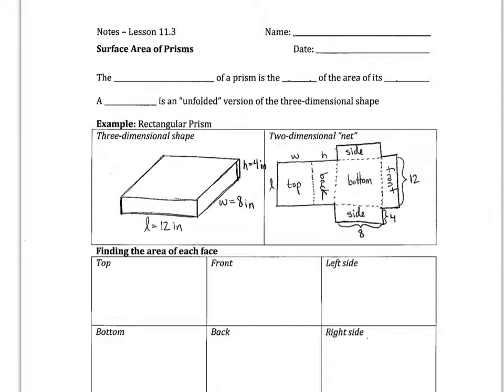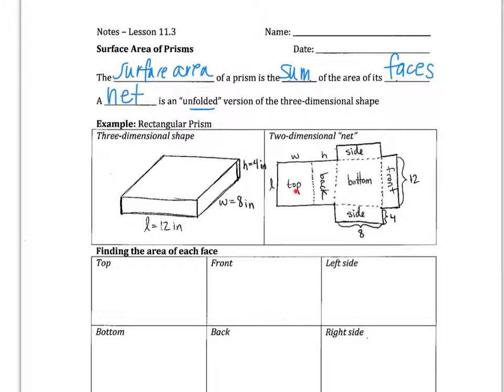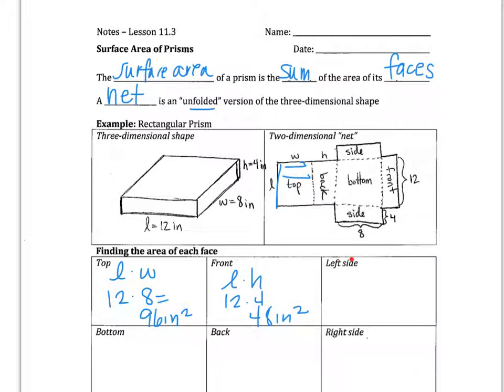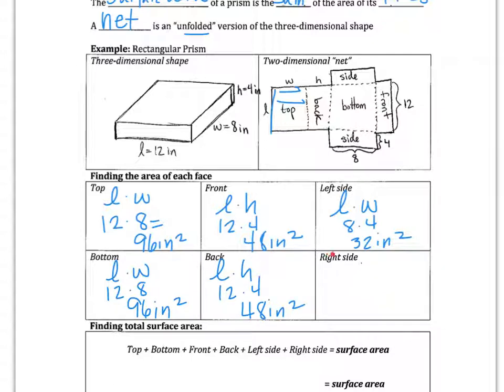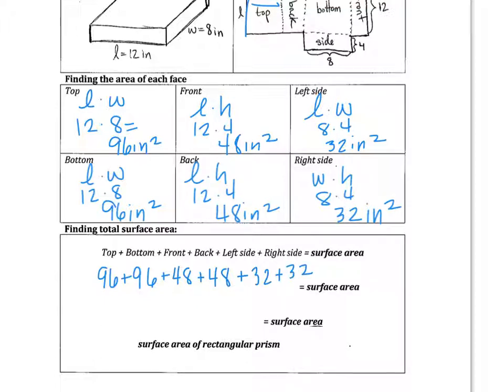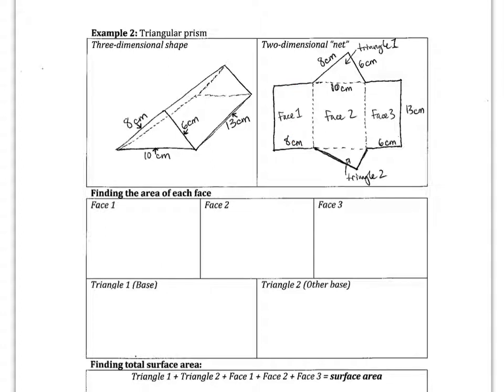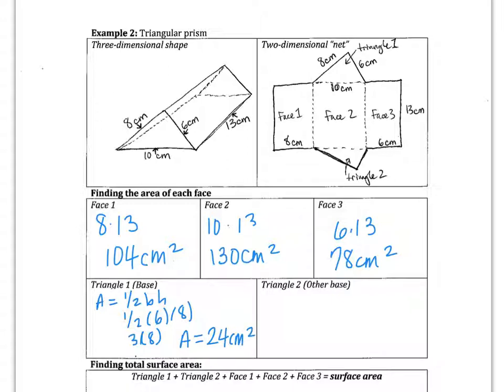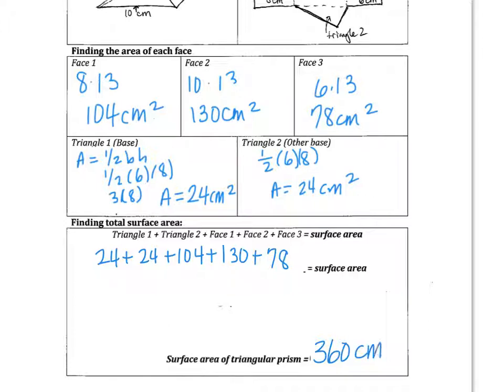Math 7 L11.3